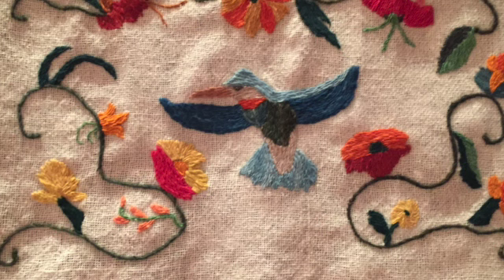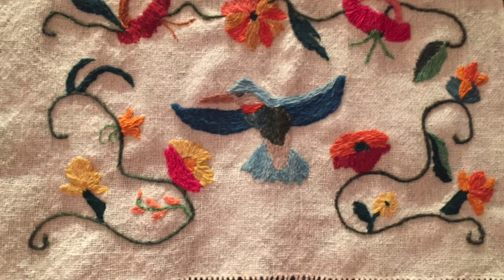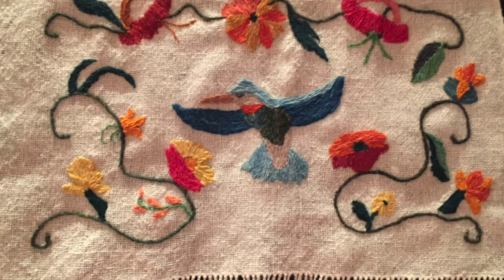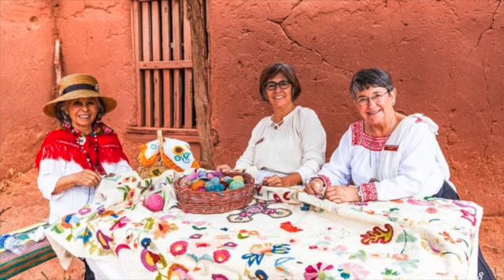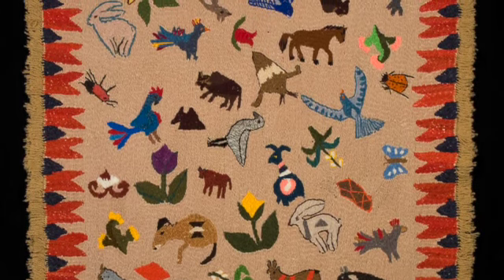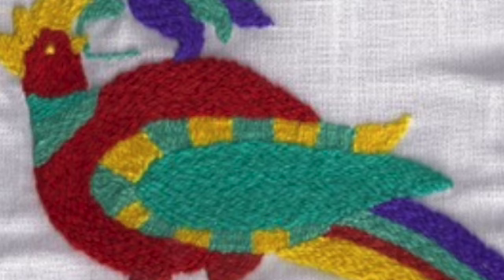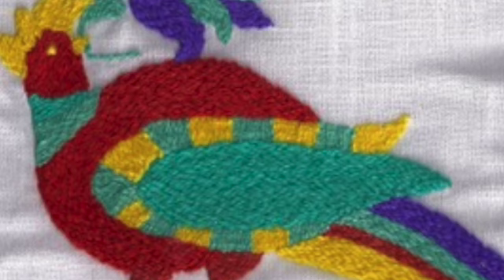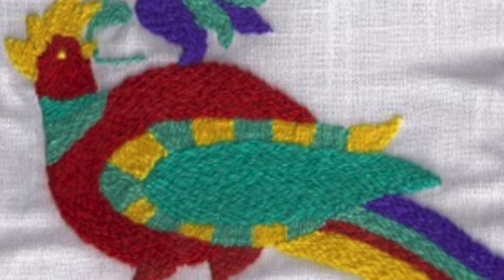Manito Moment: Colcha Embroidery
Annette Gutierrez-Turk shares about the tradition of colcha embroidery - how it came to New Mexico, how our ancestors would have done it and why, and how you can learn this beautiful art form.

⁠Sign up for monthly classes⁠ on colcha embroidery on the National Hispanic Cultural Center website under Events
⁠The Brown Sheep Company⁠ mentioned as a source for yarn for those who cannot source it locally